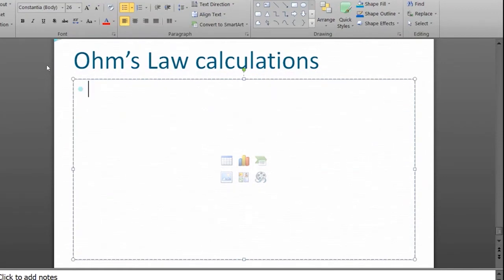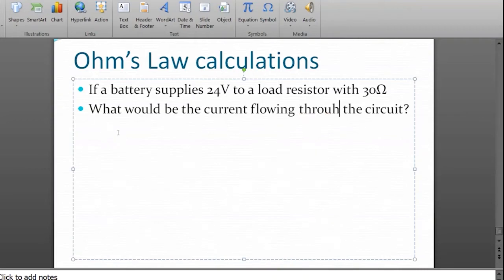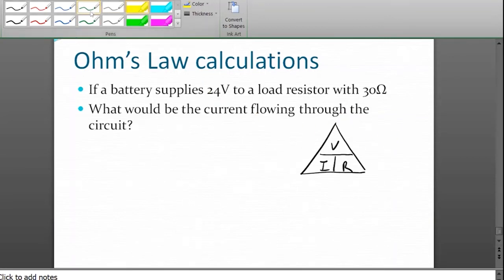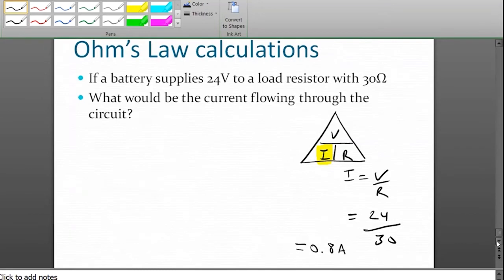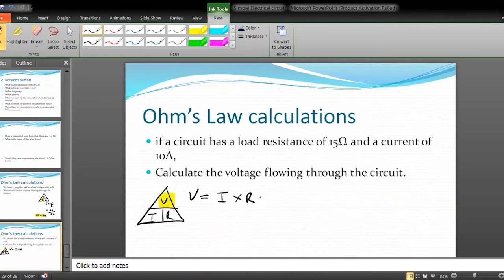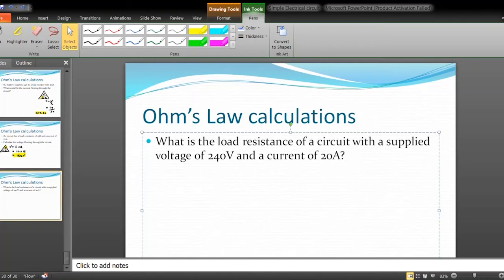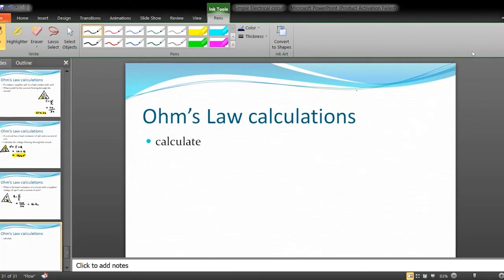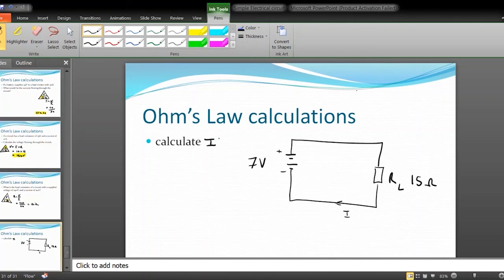Ohm's Law Simple Circuit Calculations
calculating voltage, current and resistance in a simple circuit